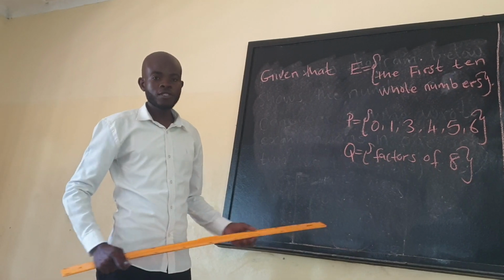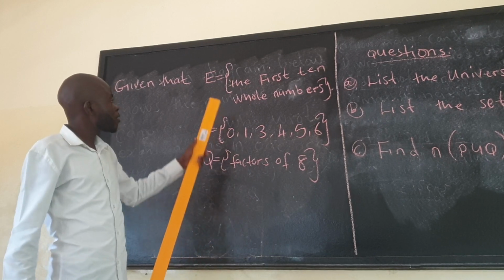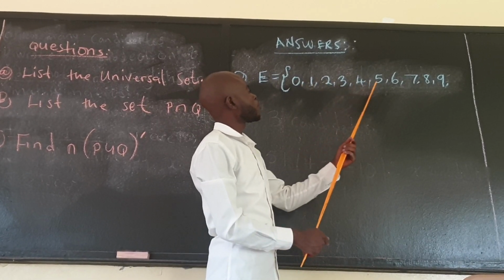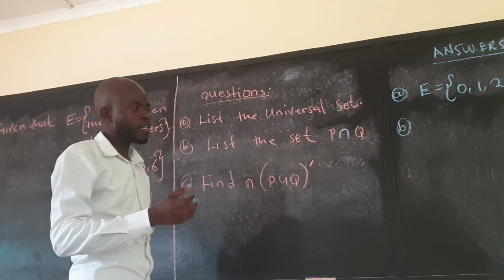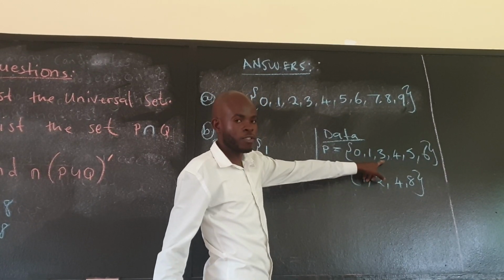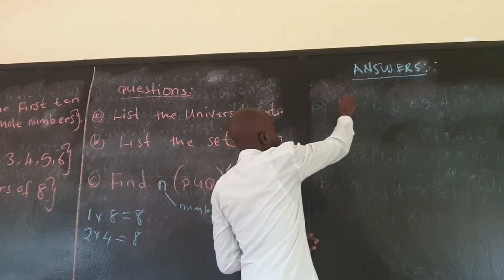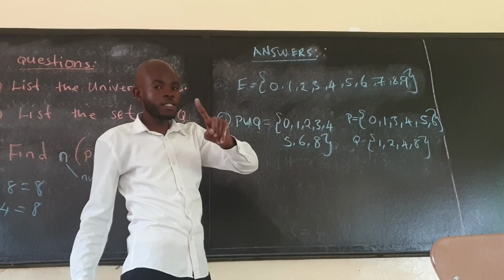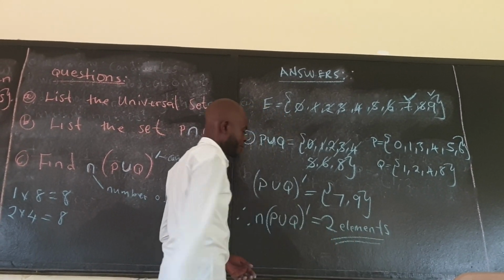The best explanation of the examination standard questions under sets.